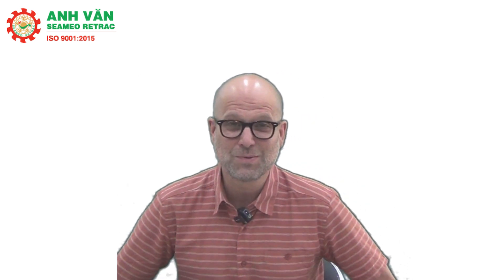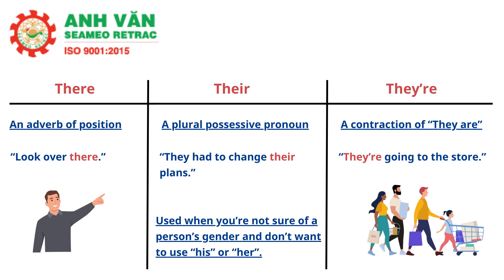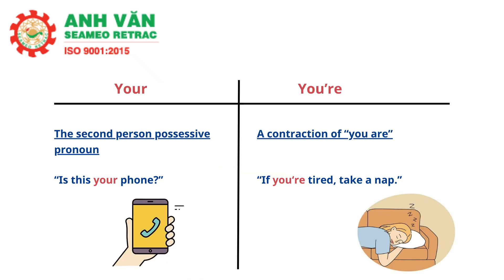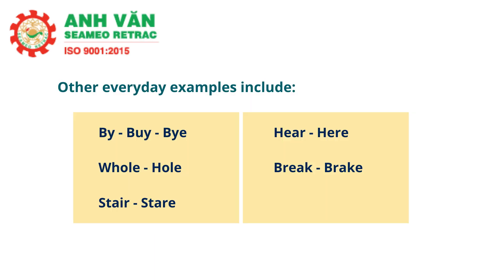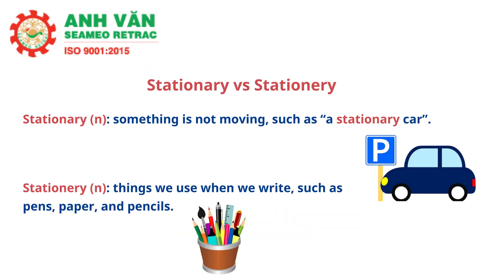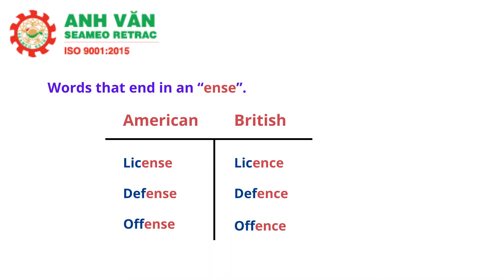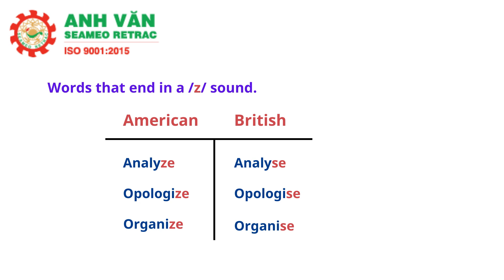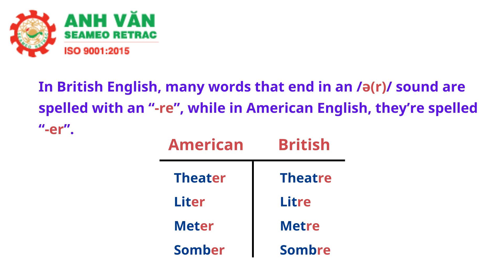Words with Different Spellings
Welcome to our video on 'Words with Different Spellings' for English learners. English spelling can be quite complex, especially with the differences between British and American English. In this video, we will explore homophone groups such as 'two, to, too', 'there, their, they’re', and more. Additionally, we will learn about the different spellings used in British English compared to American English, such as 'colour' and 'color', 'theatre' and 'theater'. Mr. Shannon Gramse will explain why these differences exist and how to recognize them. Join us as we explore to make your English learning experience more interesting and meaningful!